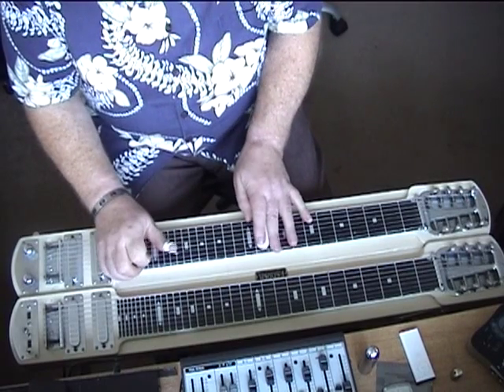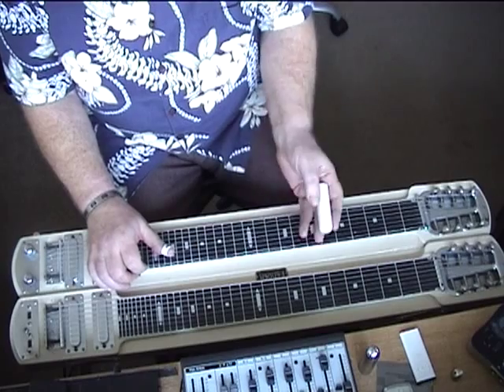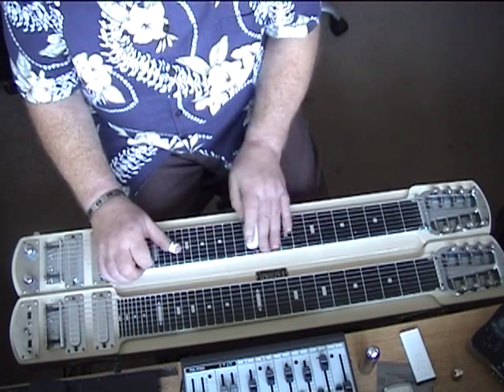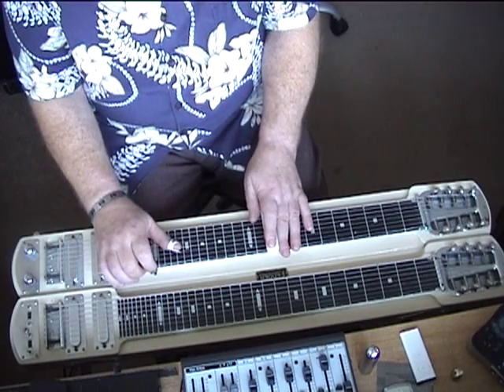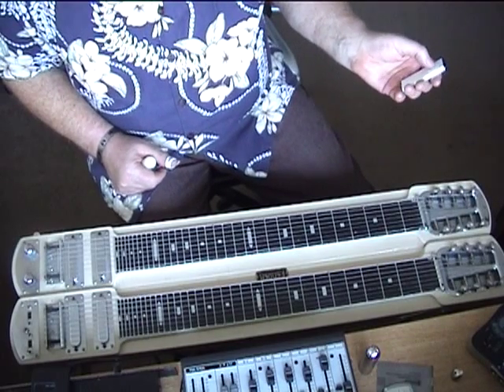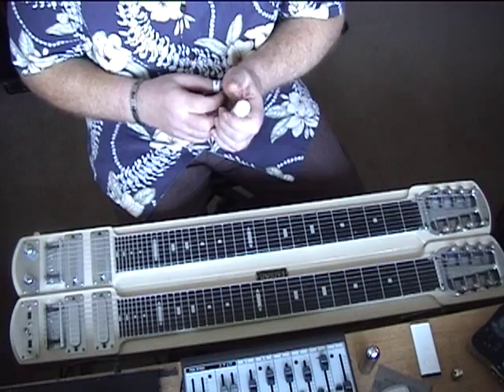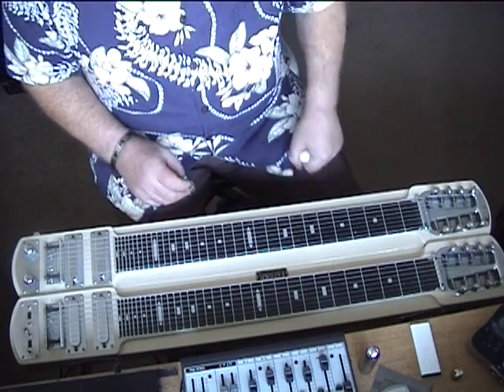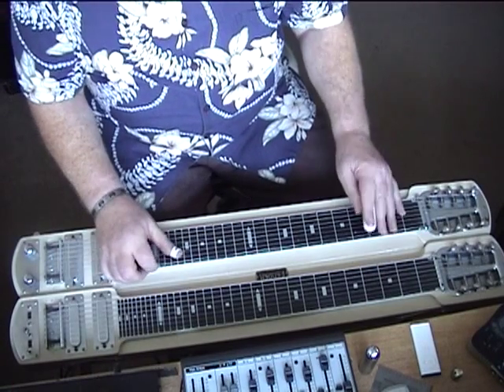Blue Hawaii, a version by Barney Isaacs Jr (Alvin Kalanikau Isaacs Jr) analysed Pt. 2 of 3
ブルーハワイのスチールギターAn analysis of the technique and positions used by Barney Isaacs Jr on a version of Blue Hawaii,
an audio version of the Barney Isaacs version can be found
 I've managed to eke out some time betwixt recording sessions to cobble together a backing track, albeit a little rough 'round the edges, but it does follow the same chords, feel and tempo as the Barney Isaacs one discussed.